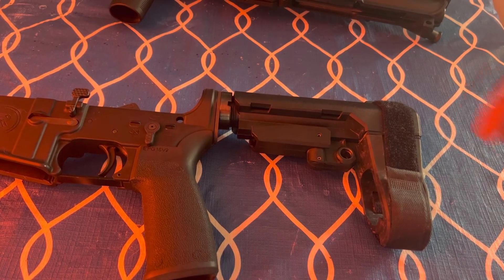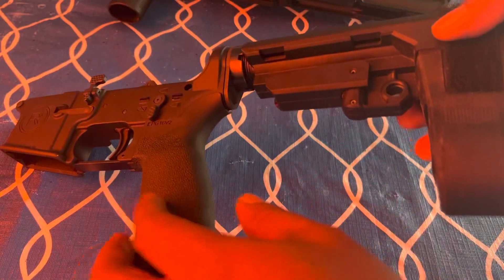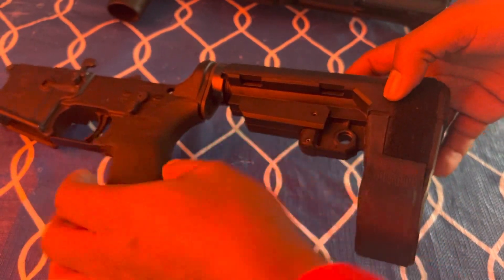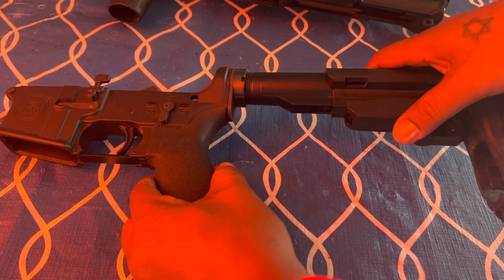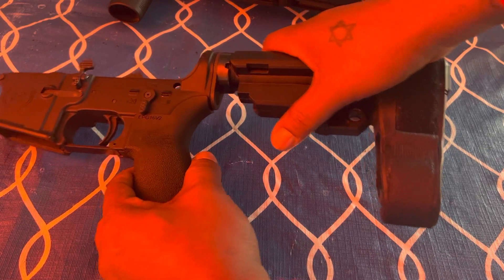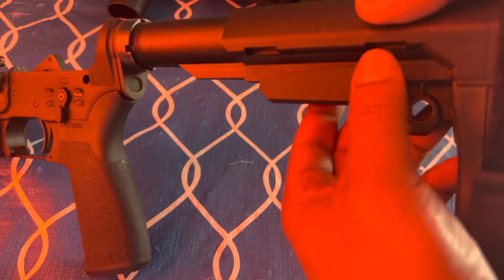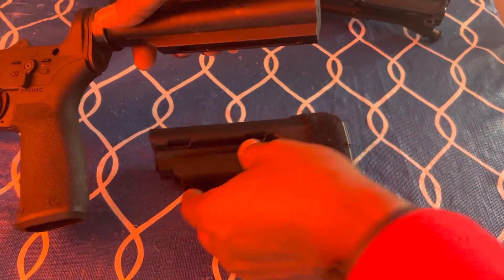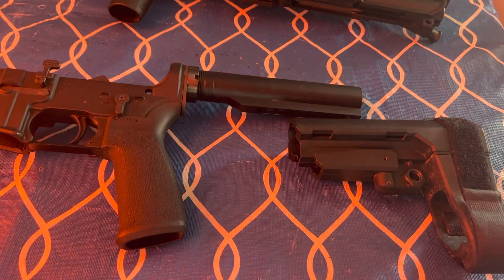How to remove pistol brace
This video shows how to remove a pistol brace from a AR